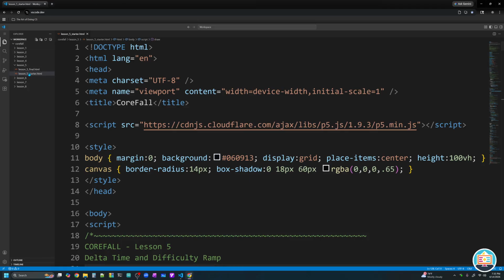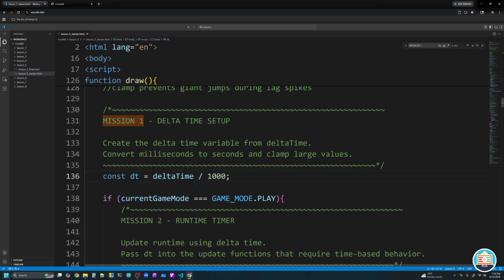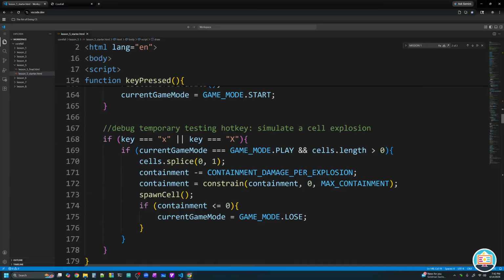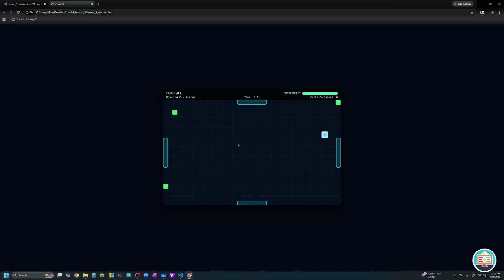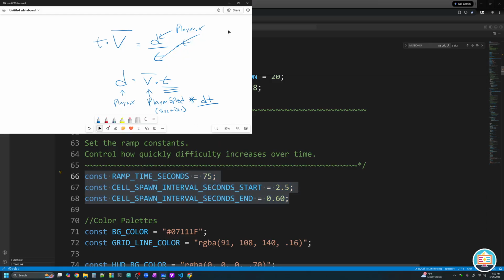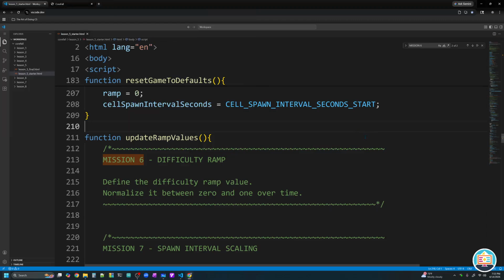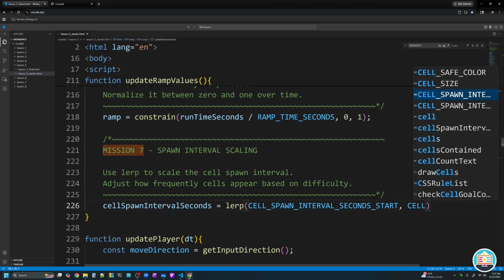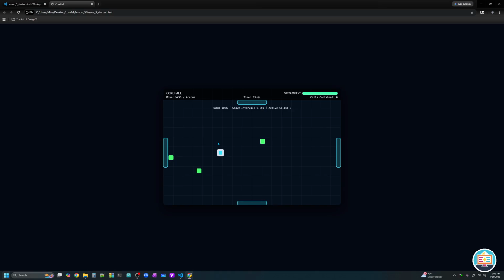Lesson 5: Delta Time and Difficulty Ramps | Corefall JavaScript Game Dev